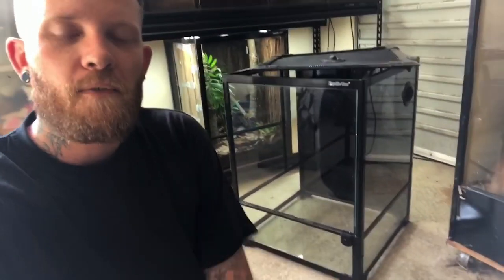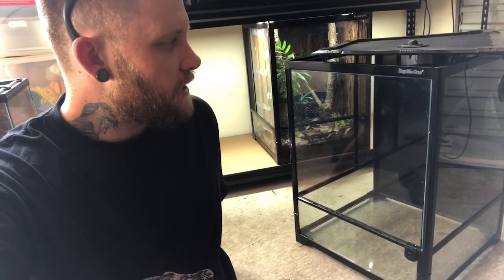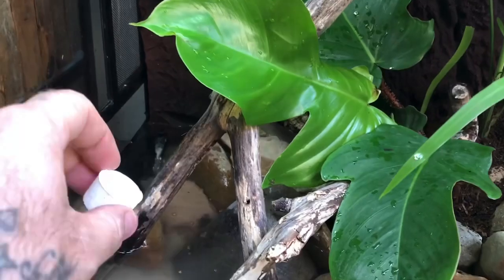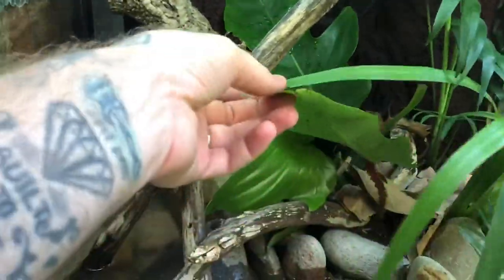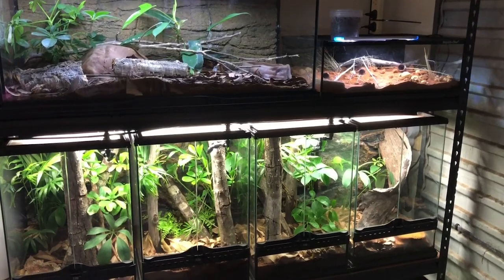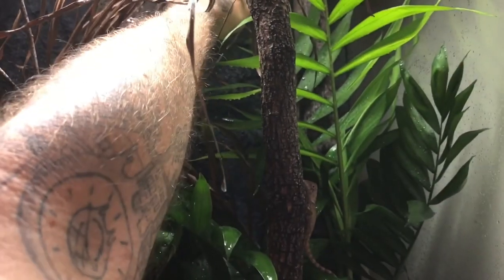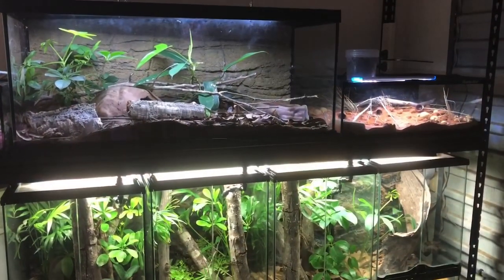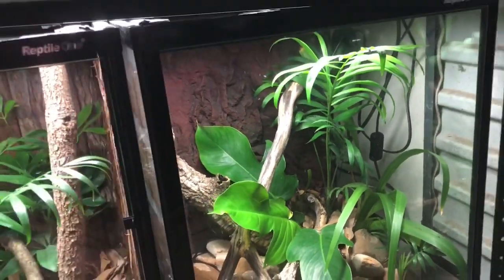Setting up a NEW frog enclosure!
In this video I set up a new frog enclosure with a large water area and I also do some maintenance on the ‘rainforest’ reptiles and other geckos.